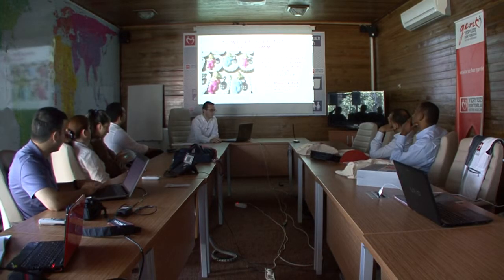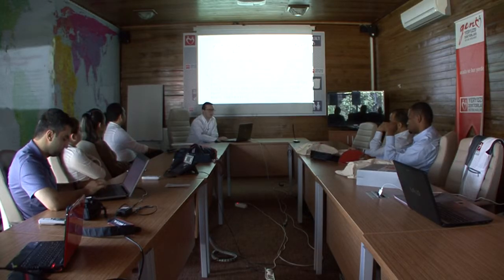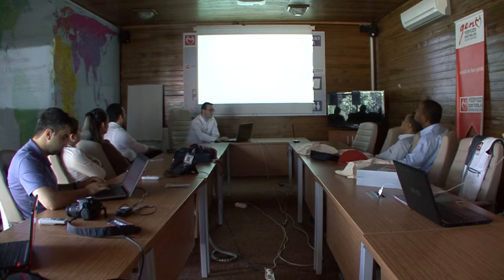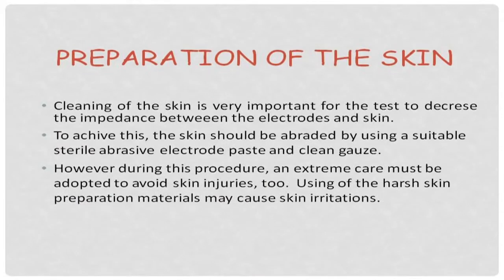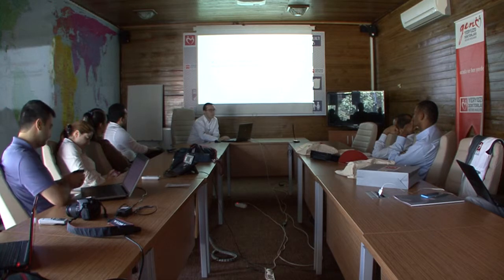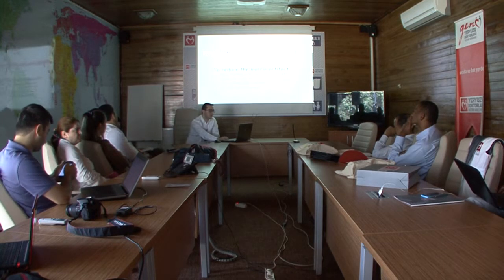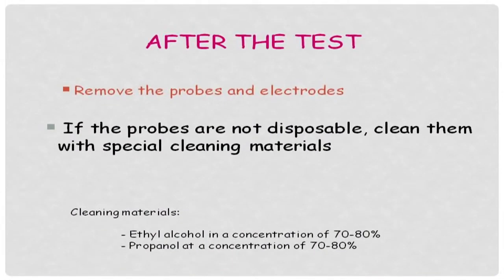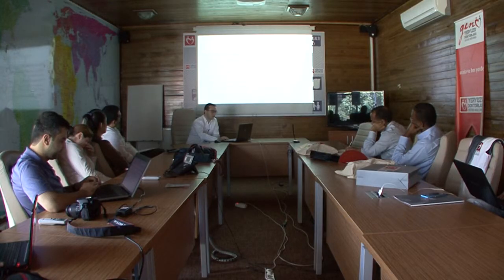Newborn Hearing Screening Training - - Screening Automated / Auditory Brainstem Response (A-ABR)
Trainer: Dr. Ahmet Kara
Doctors Worldwide Volunteer